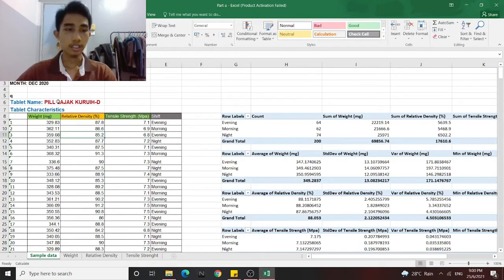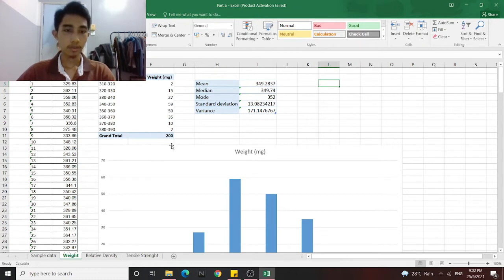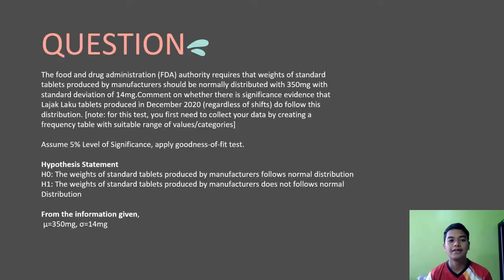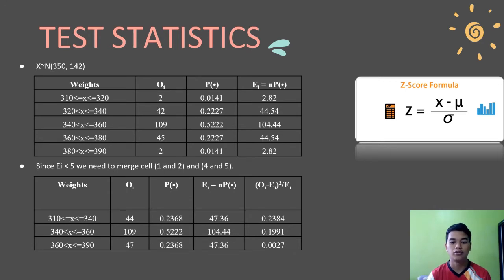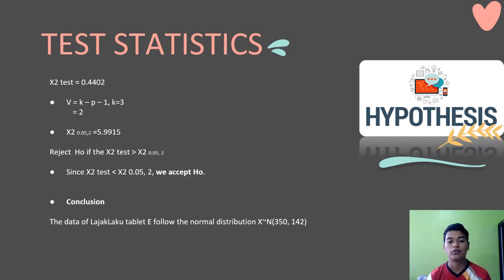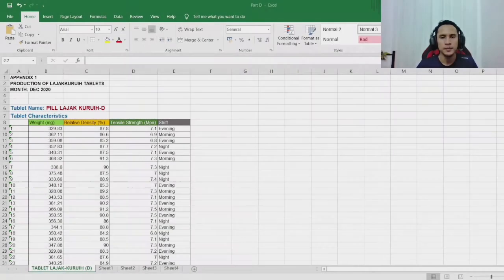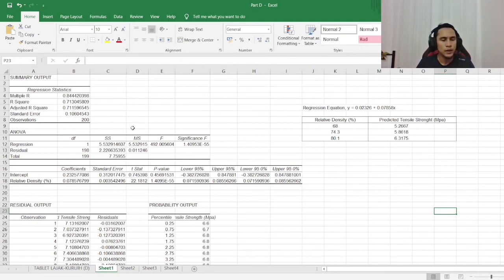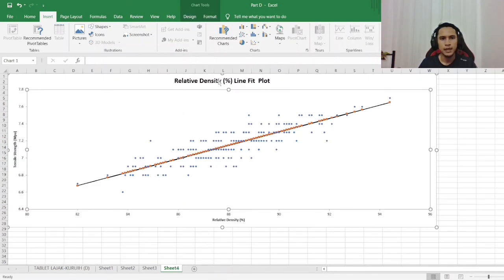ASSIGNMENT SSCE2193 GROUP D